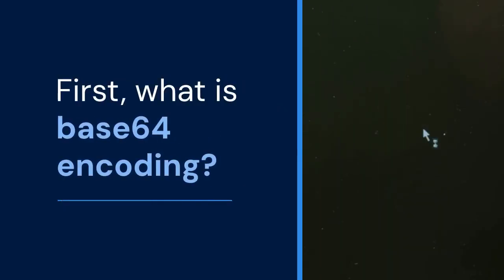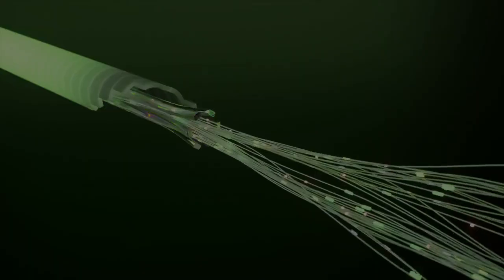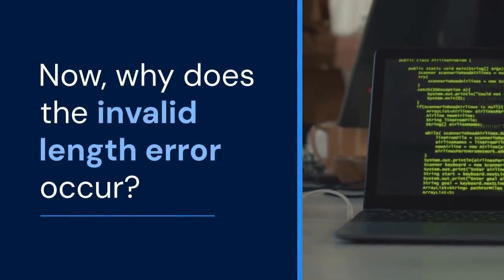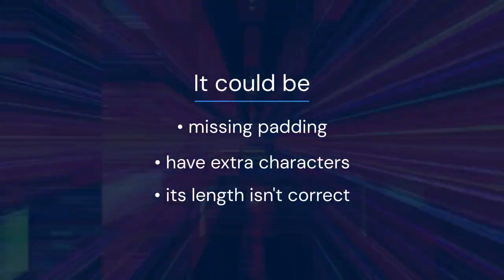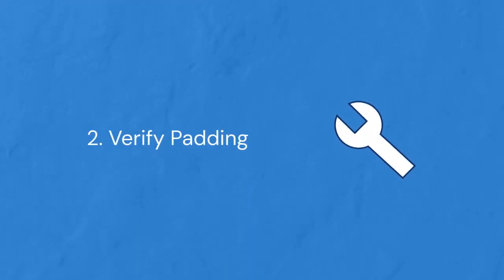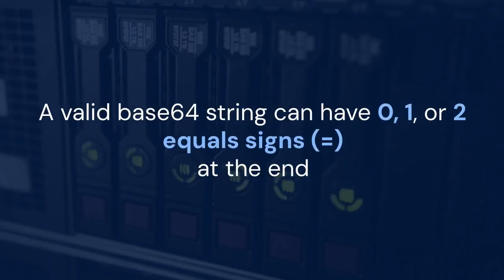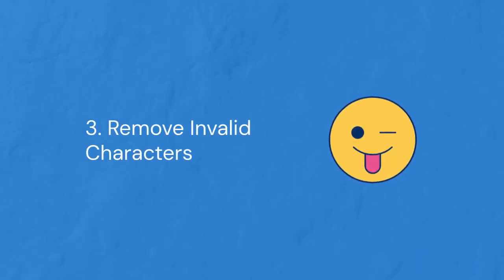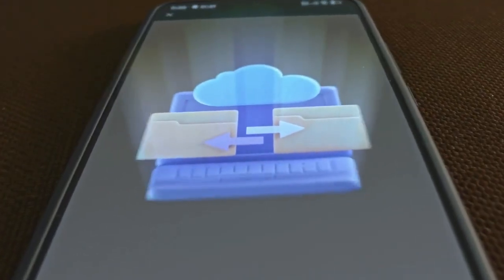Understanding and Resolving Invalid Length for a Base 64 Char Array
An "Invalid length for a Base-64 char array or string" error arises when attempting to decode a Base64 string that has an incorrect length. Base64 encoding requires the input length to be a multiple of 4. Padding with '=' characters ensures this, as each '=' represents a missing byte. Common causes include accidental truncation, missing padding, or inclusion of non-Base64 characters. To resolve this, verify the input string's integrity, ensure proper padding if needed, and strip any invalid characters. If dynamically generating the Base64 string, double-check encoding logic. Many programming languages offer functions to automatically handle padding, so leveraging those can prevent length issues.